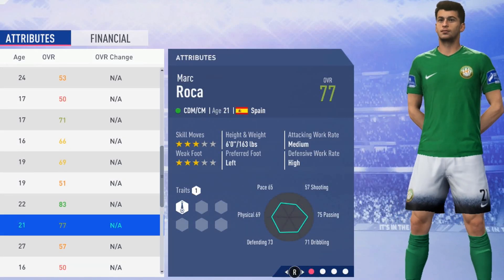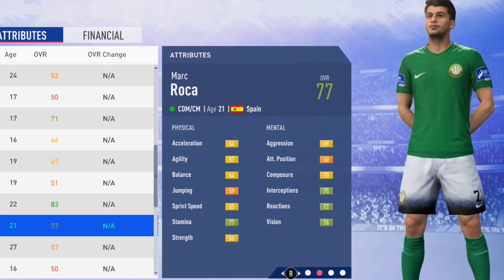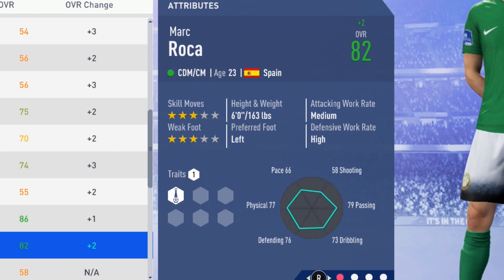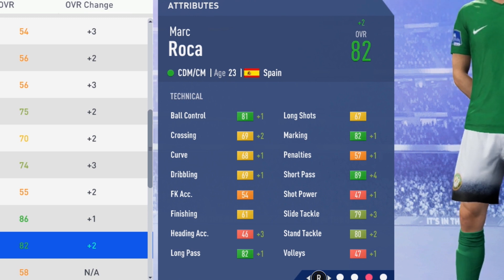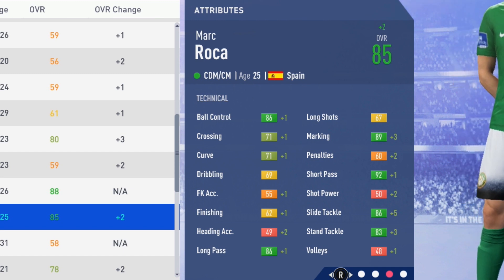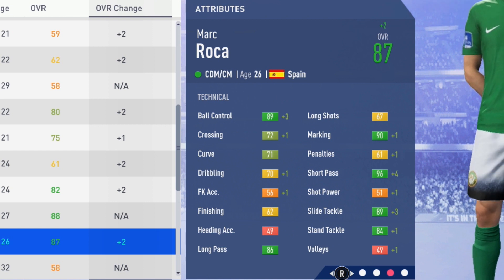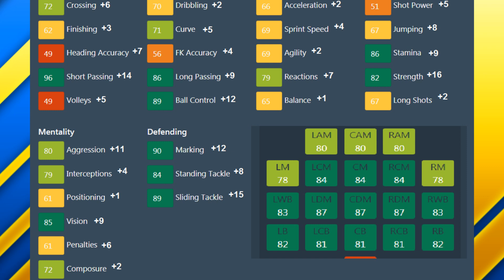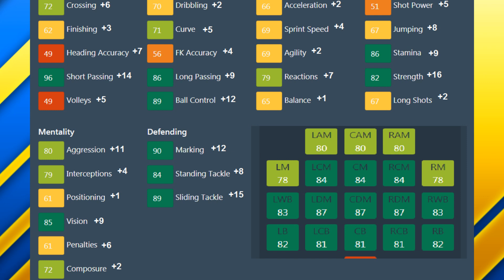FIFA 19 | Marc Roca | Growth Test